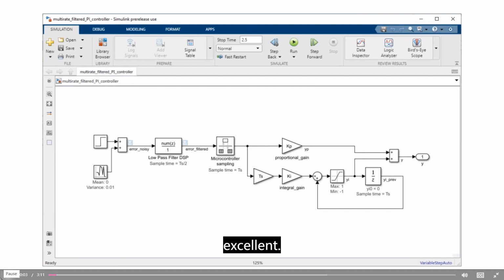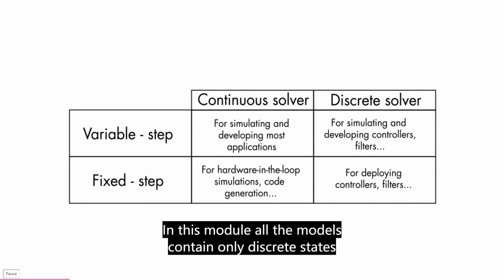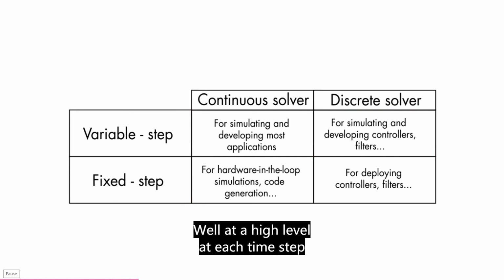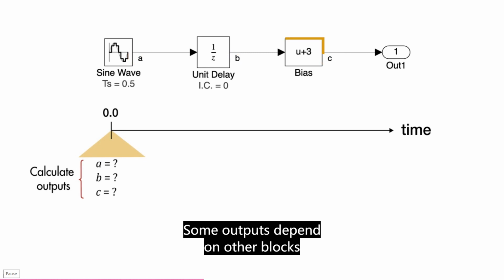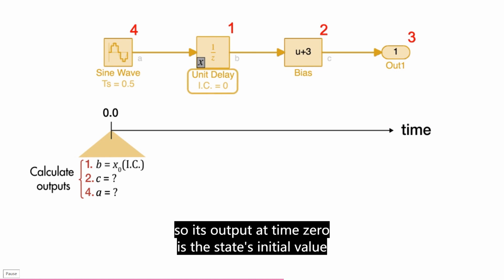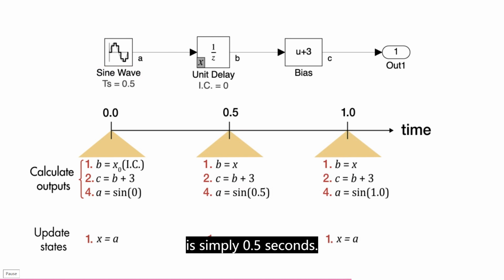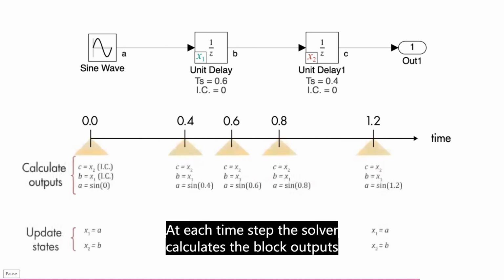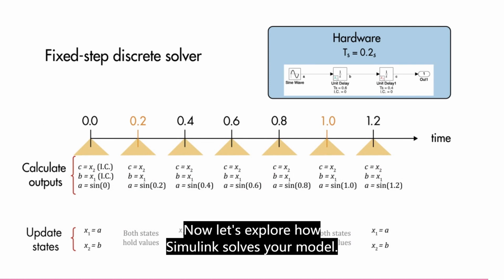Solving Discrete Dynamic Systems